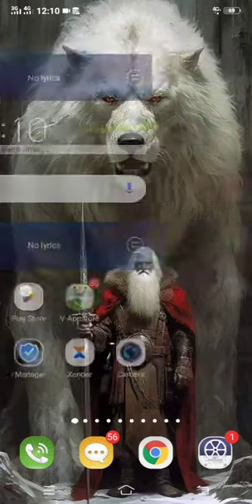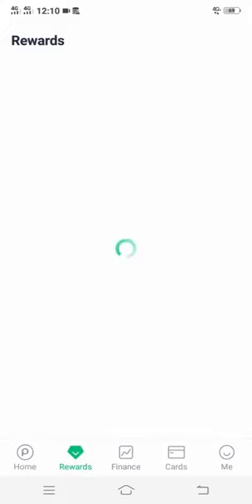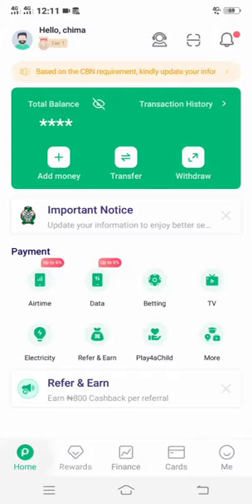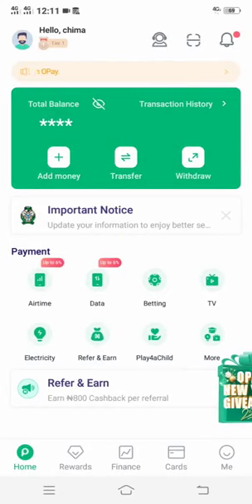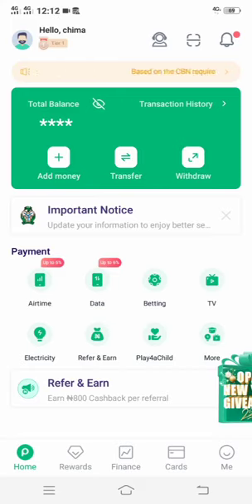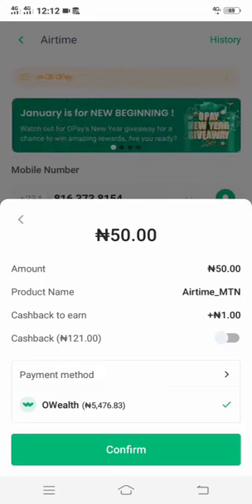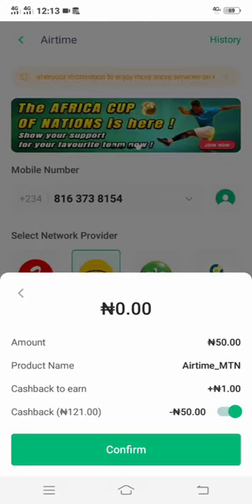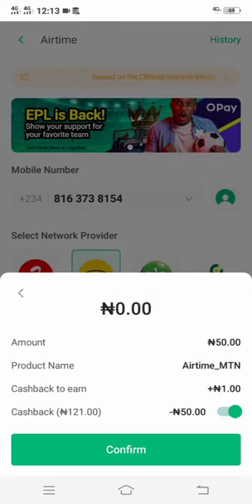How To Claim Your Cashback Rewards On OPay App | Withdraw OPay Cash backs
How to withdraw cashback on opay.
How to withdraw cashbacks on opay app.
How to withdraw voucher on opay.
How to use cashbacks on opay